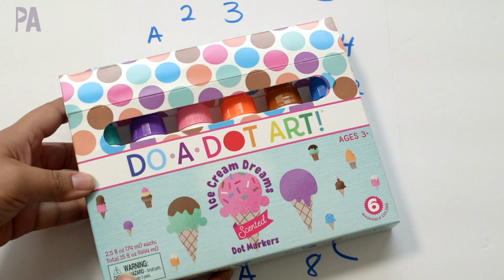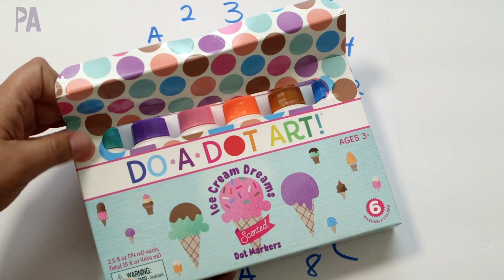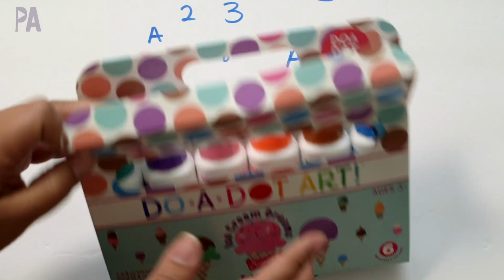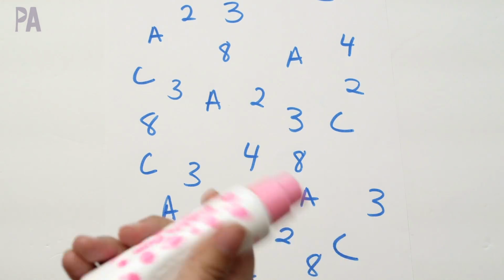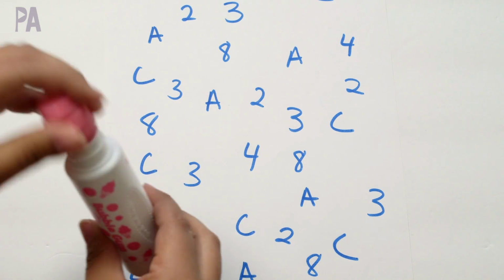Fast and Easy ACTIVITIES for KIDS - Visual Discrimination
Visual Discrimination skills set the stage for every day reading and writing. We use these skills every day. I wanted to show you a few simple activities that you can do at home that help with improving and sharpening visual discrimination.

Do A Dot Scented Marker
Foam Blocks
Same or Different Flash Cards
Spot It
Letter Titles

NEW VIDEOS POSTED MON-WED-FRI